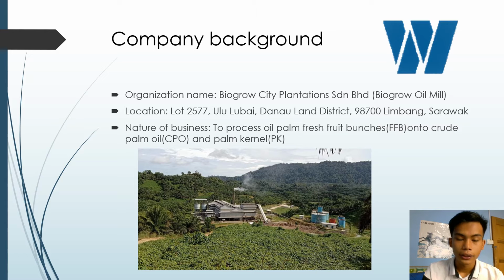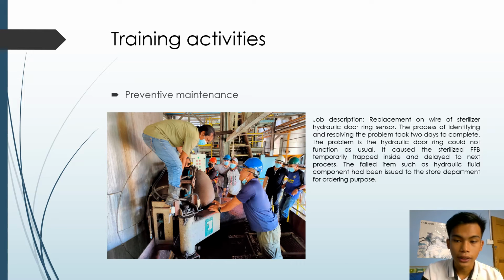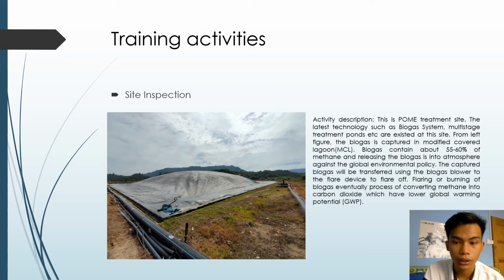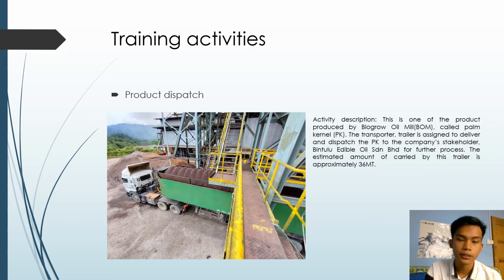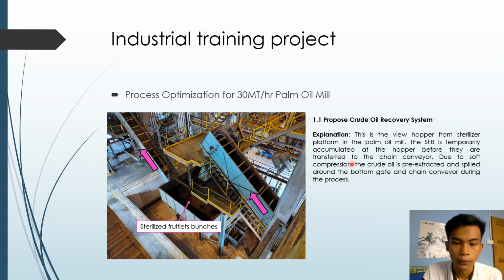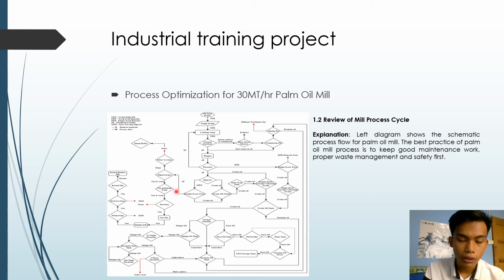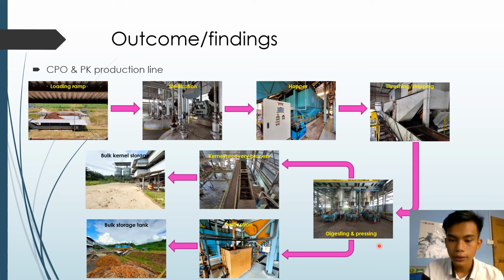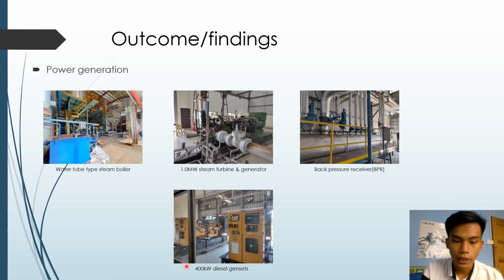63152 Cornelius Video Presentation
Course: KNF 3065: Industrial Training